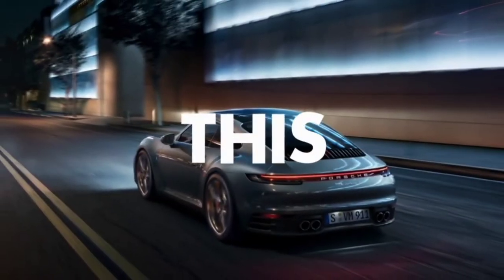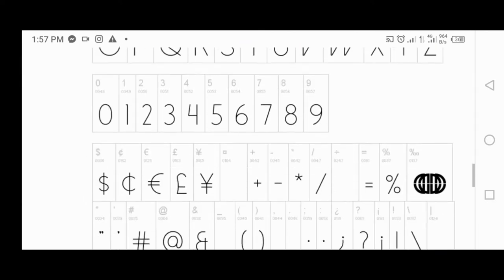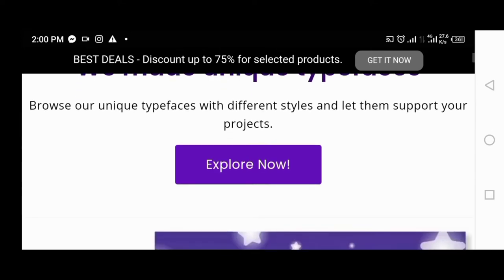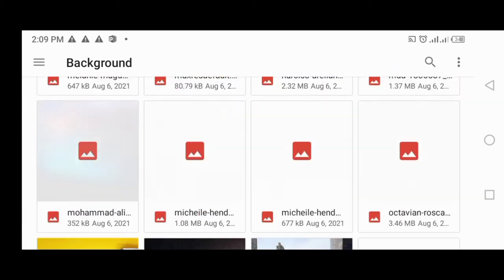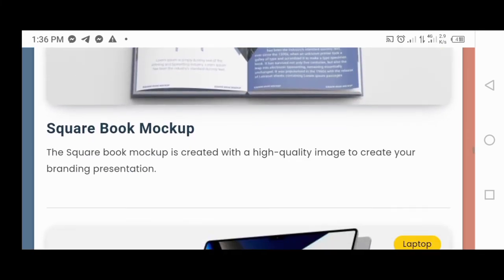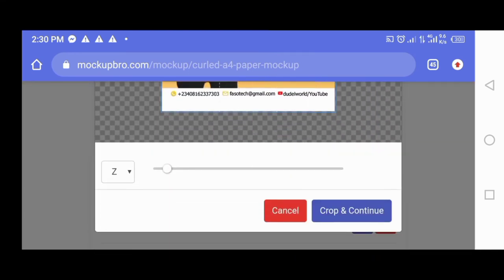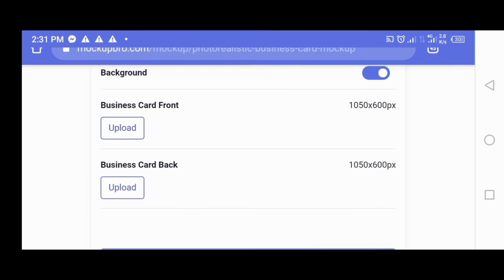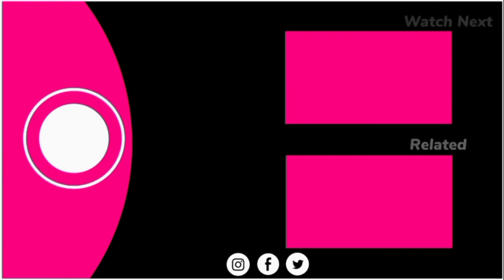Best Free Fonts - 15 Beautiful Fonts and DESIGN RESOURCES you can download and use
Today's video covers the best Free Fonts to use in your design project, with  15 Beautiful Fonts and DESIGN RESOURCES you can download and use. You will also enjoy stunning free font families, and free fonts in general, where to download them, and how I personally use them. I also give some background information on each typeface/font family, in a visually appealing manner.

You all really loved the first video of this kind, where I showed you some free fonts and how I would personally use them.

for our text-based lesson.
This video includes information on:
• Using and combining various fonts to make graphic elements stand out
• Fonts to avoid
• Other important terms, like hierarchy, leading, tracking, and kerning